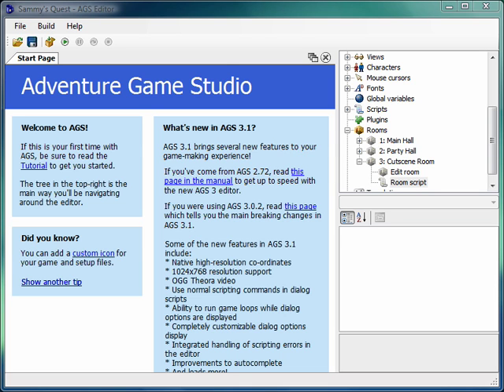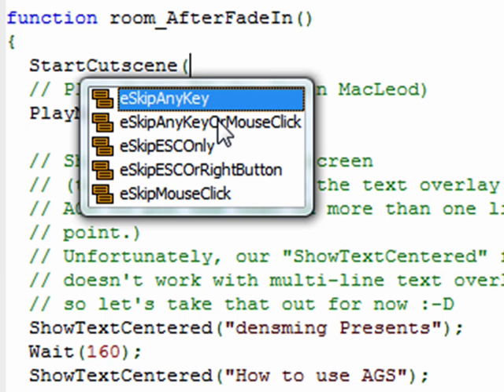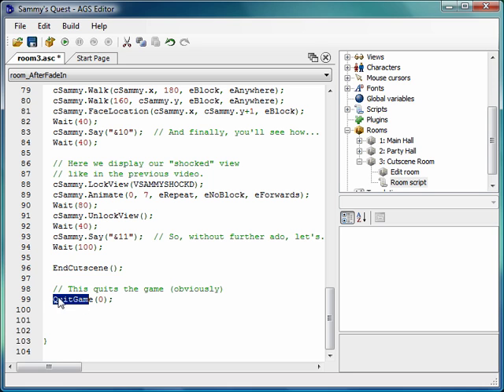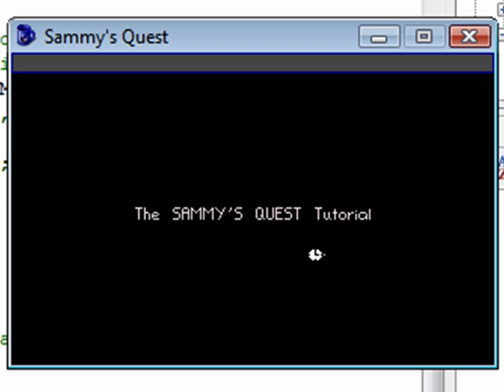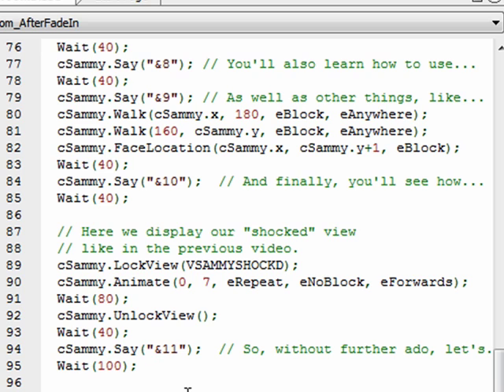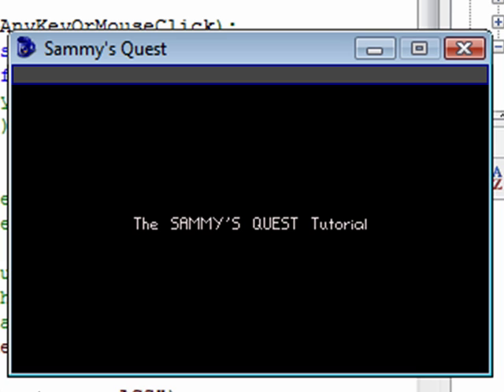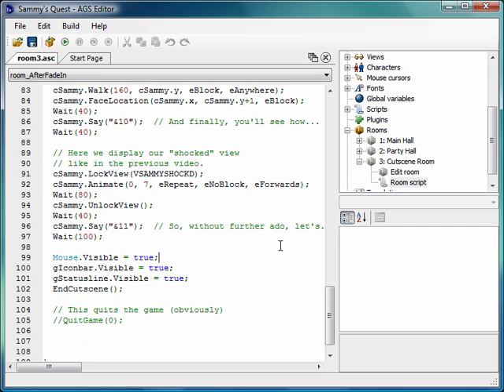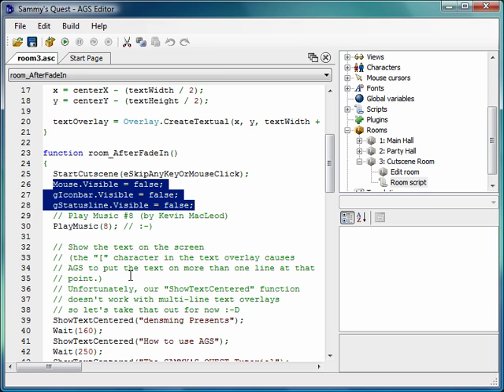How to use AGS Part 26 (Cutscene Loose Ends)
I forgot to mention how to skip cutscenes!  And also I address how to hide the mouse cursor, the status line, and the icon bar.

This is the last cutscene video and next we'll be on to bigger and better things!